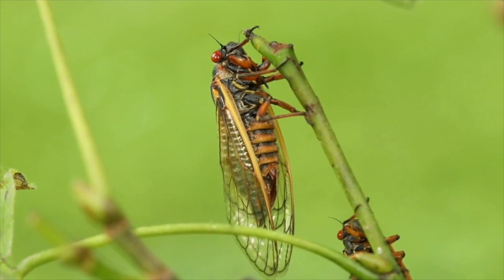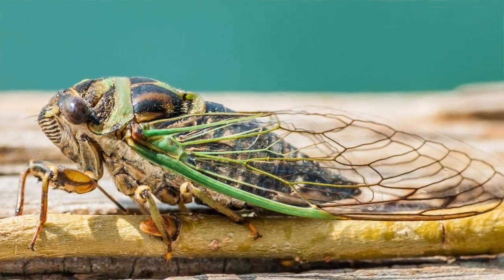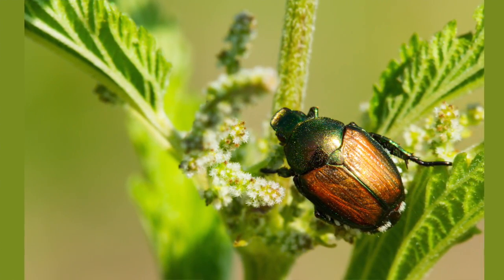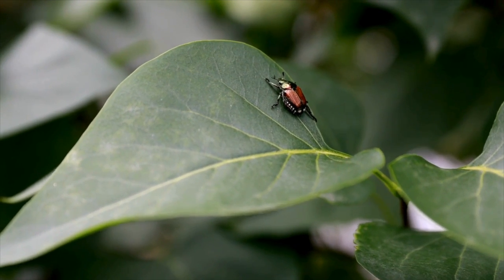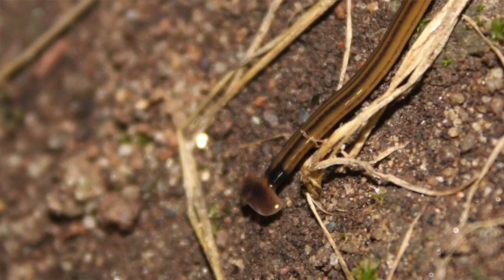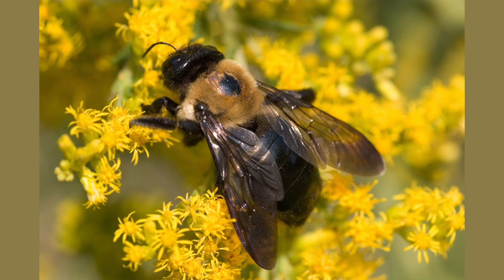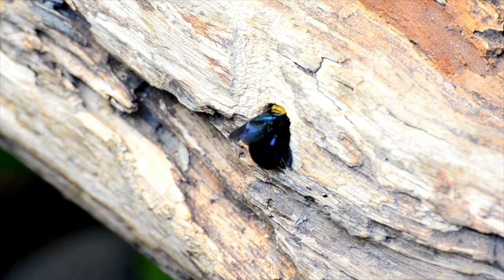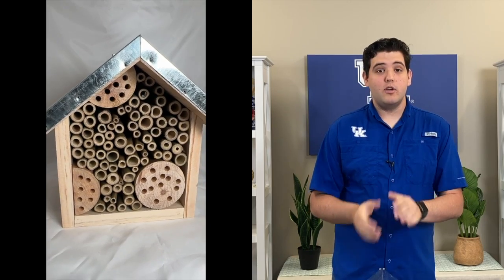Backyard Biology: Insects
Host: Colby Dye, UK Extension Agriculture Intern for Warren County

Topic: Backyard Biology: Insects

Colby Dye brings us some relevant information on Backyard insects we can spot in Kentucky! Cicada Broods 13 and 19 emerged together this May for the first time since 1803 after living underground for 17 and 13 years respectively. Emerging above ground in May-June for just a few weeks, cicadas live long enough to mate and lay eggs. Males make the loud humming noise to attract mates. If you missed them this time, look out for annual cicadas later this summer and Brood 14 which will emerge in 2025. While cicadas may seem like an invasion, they are perfectly native across the SE United States. However, there are invasive insects in our area causing harm. Japanese beetles are some of the most common, having been here nearly a century. These small green beetles with metallic copper wings, destroy the foliage of many plants. They’re controlled best with insecticides, the common choice being Sevin Dust (Application). Hammerhead Worms technically aren’t insects, but they are definitely invasive. Take caution when handling as they can produce a skin irritating toxin. Do not stomp to kill! To avoid replication, instead salt or freeze them. Bees are the best insects that provide a vital environmental service to all of us. They are extremely sensitive and facing pressure from many sources. They’re responsible for growing flowers, fruits, and veggies we need to survive. Honey and Bumble bees live in colonies, and different bees have different jobs. Solitary bees like Wood Bees and Mason bees live alone. They make up the majority of bees in Kentucky, and they also pollinate. They often receive a lot of blame for damaging property but there are solutions. A bee hotel provides pre-made nesting holes to prevent damage. You can purchase one or gather materials to make your own Tune in next week and complete a survey for a chance to win this bee hotel